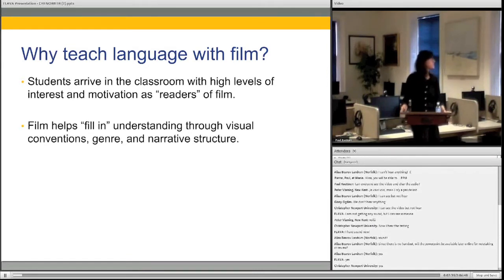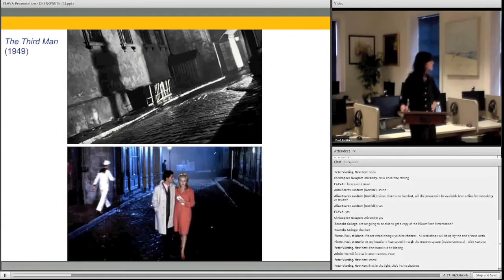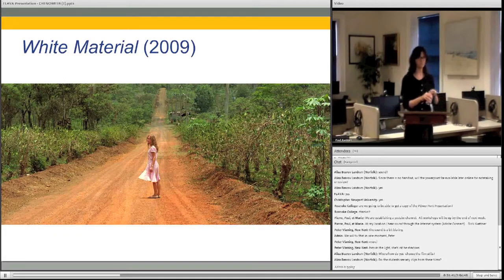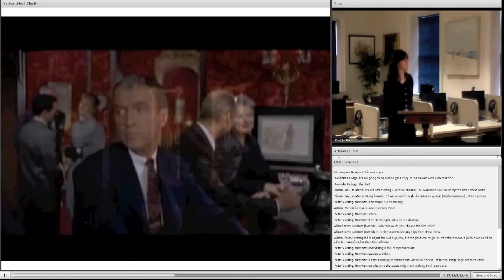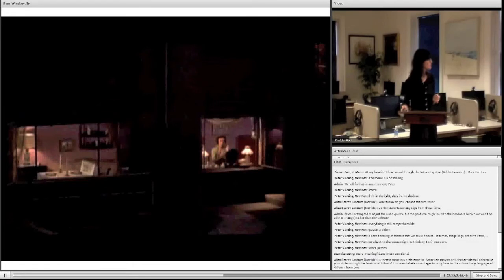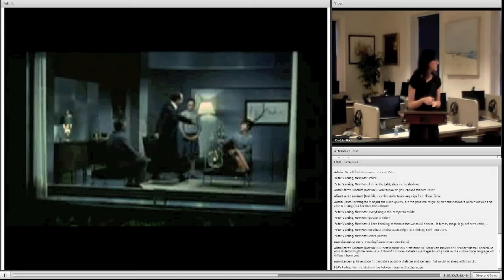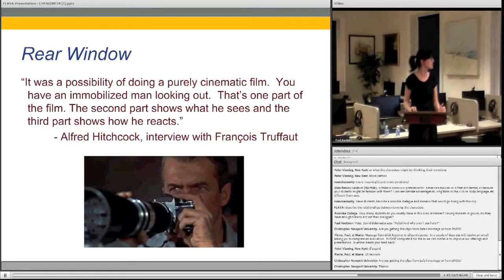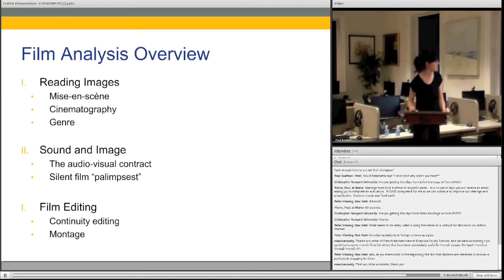FLAVA Workshop 3: Teaching Language With (Not Through) Film- 19 January 2012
Katie Chenoweth discusses Teaching Language With (Not Through Film) at Washington and Lee University on January 19, 2012.